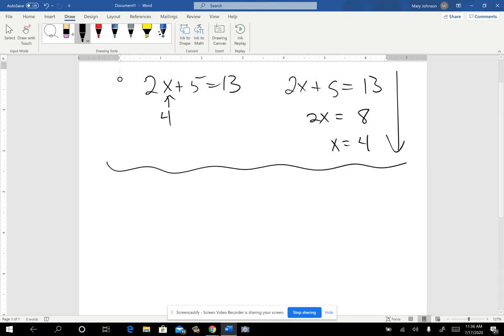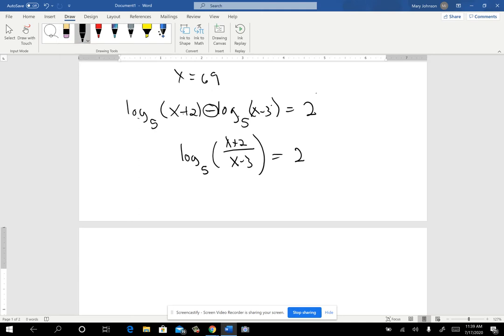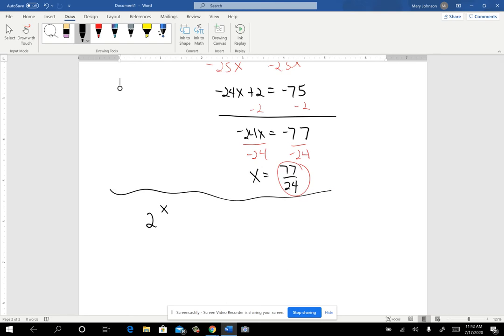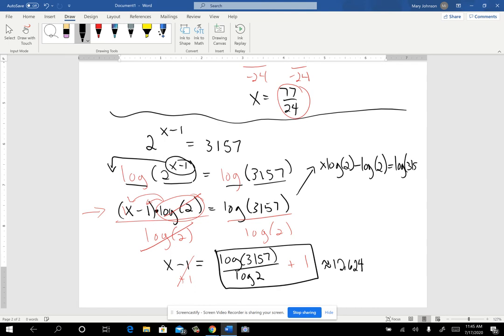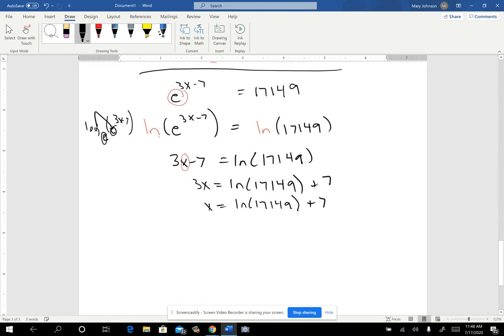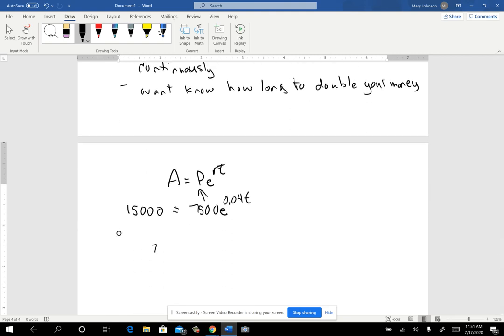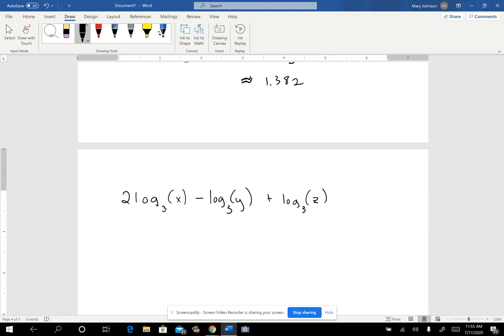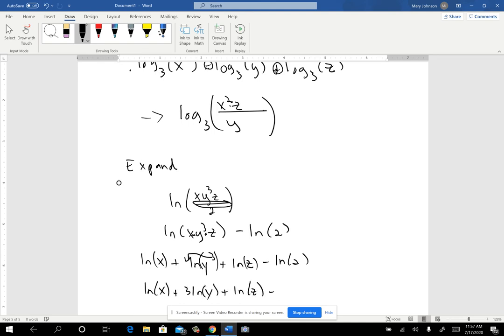Help with Exp/Log Test and Project and Showing Work